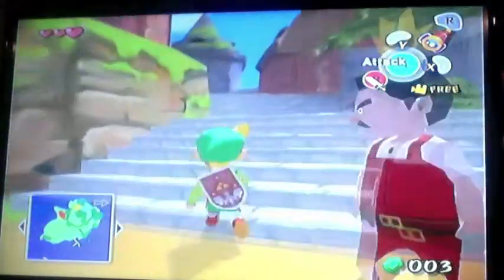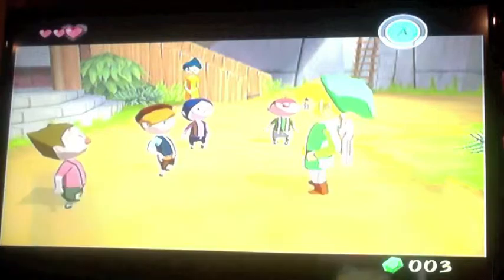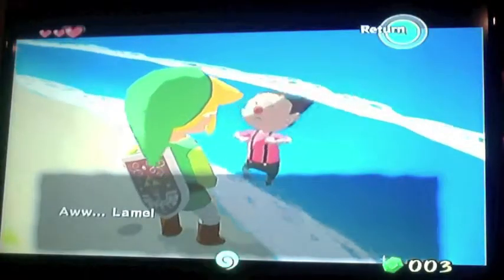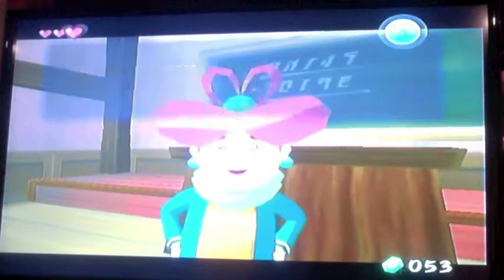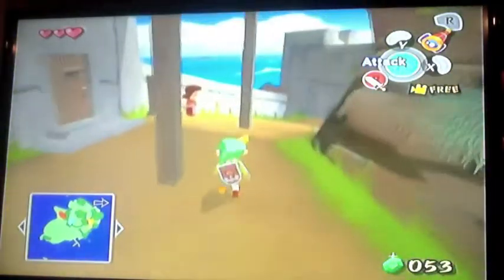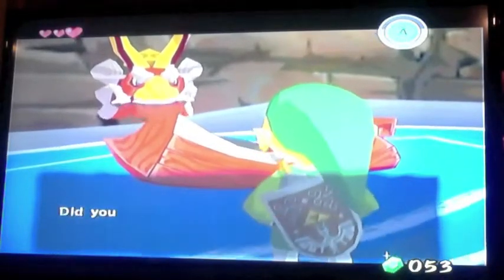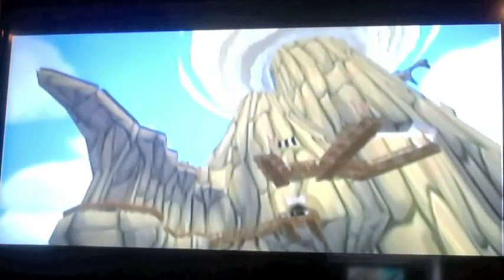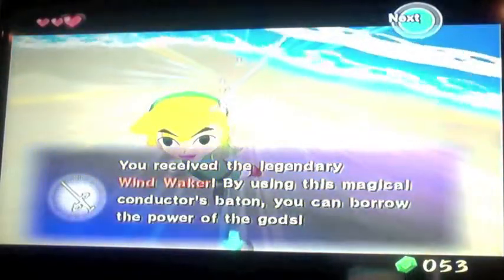The Legend of Zelda The Wind Waker (Part 4)